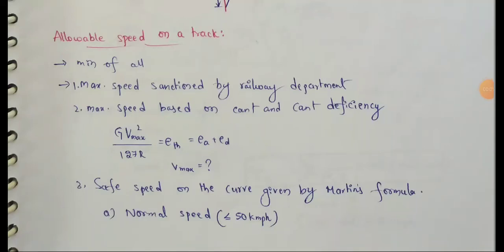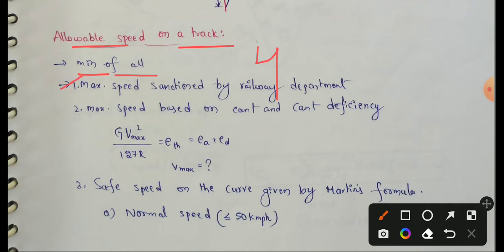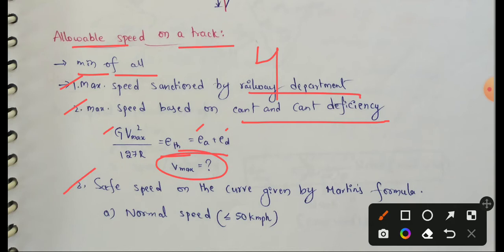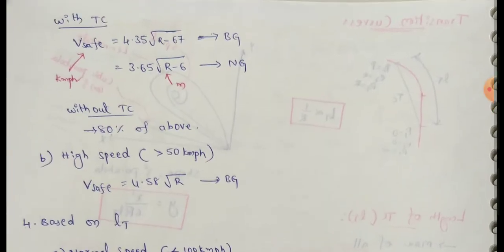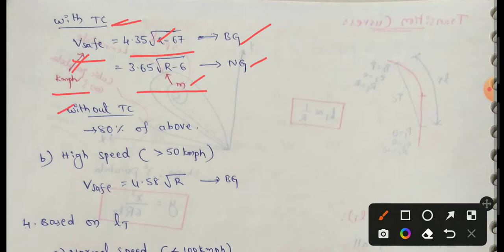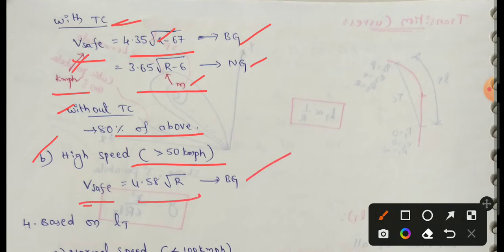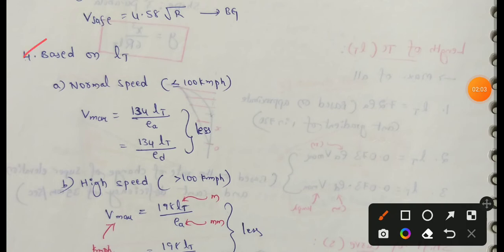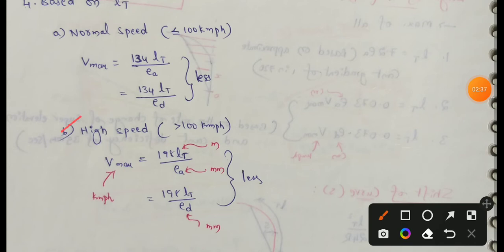Allowable speed on railway track